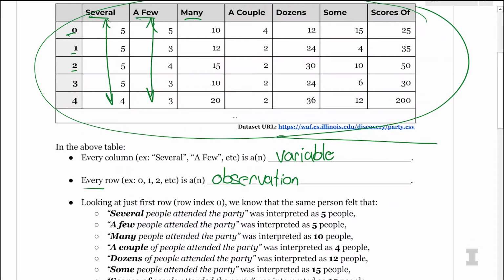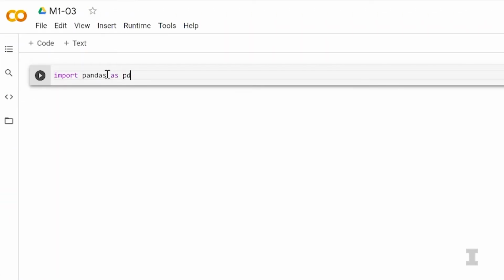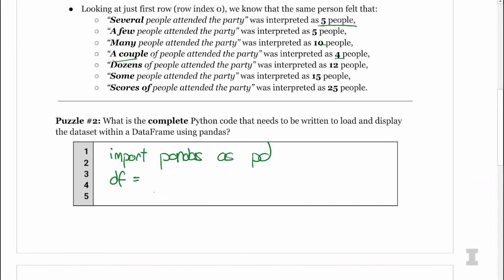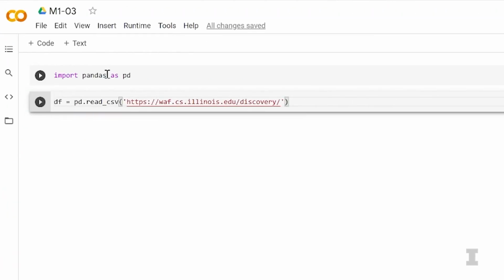DataFrame Examples M1-03a